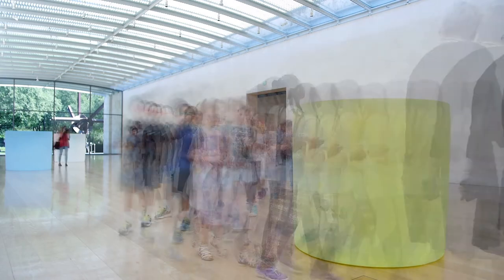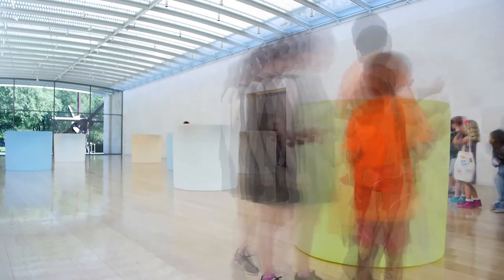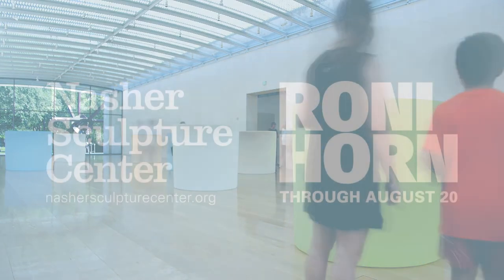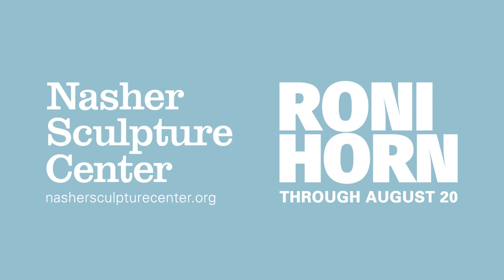Roni Horn at the Nasher Sculpture Center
Artist Roni Horn has transformed the Nasher's main gallery with eight luminous, large-scale cast glass sculptures which rely entirely on natural light within the building to achieve their particular glow. Though Horn’s practice encompasses a range of media—from drawing to sculpture and photography—this exhibition focuses specifically on the cast glass works, which she began making in the early 1990s. Created through a labor- and time-intensive process, these sculptures require eight months to complete, and each weighs five tons. Don't miss the first U.S. museum exhibition to highlight this extraordinary work.